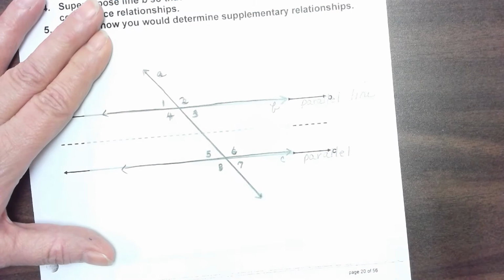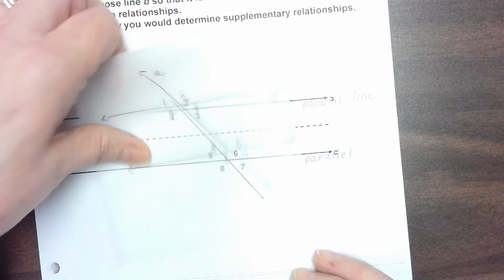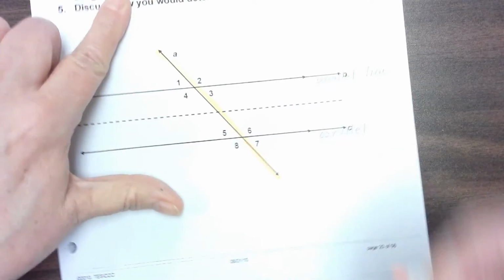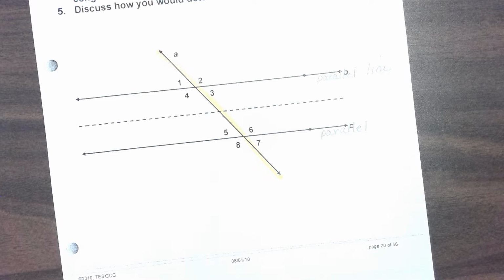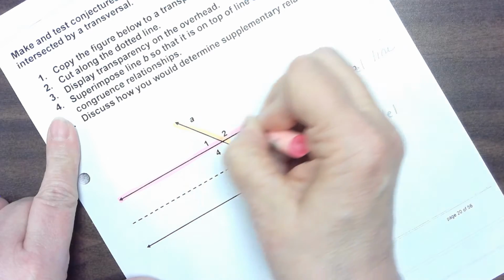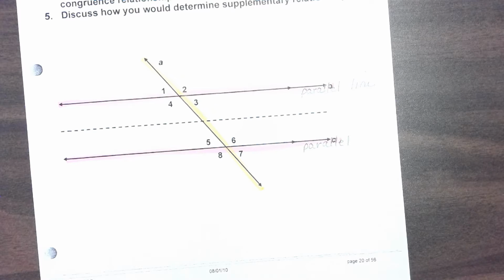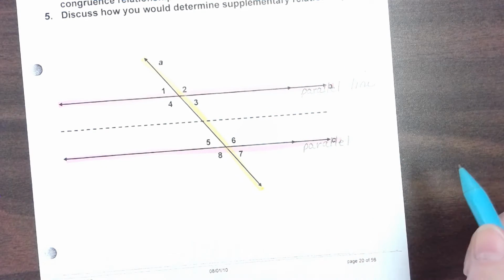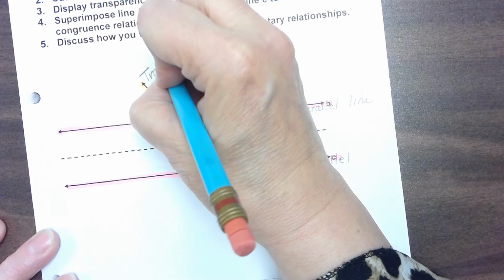Introduction to Parallel Lines Cut by a Transversal Part 1